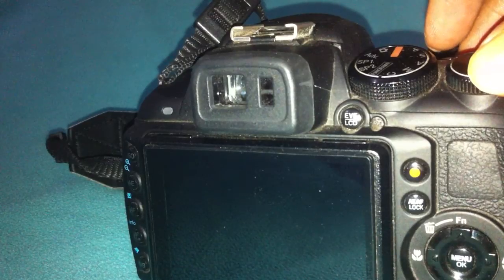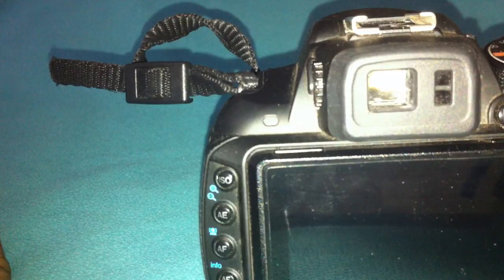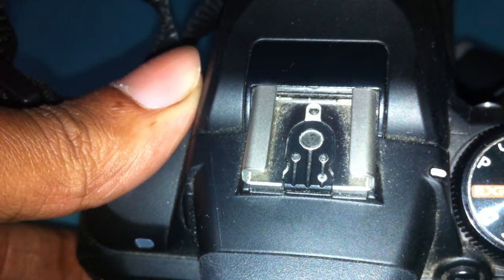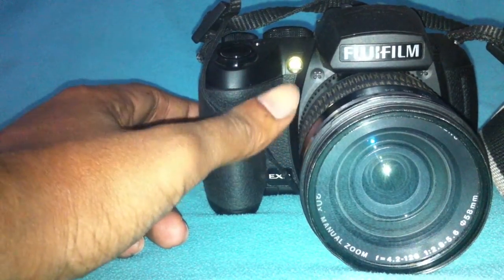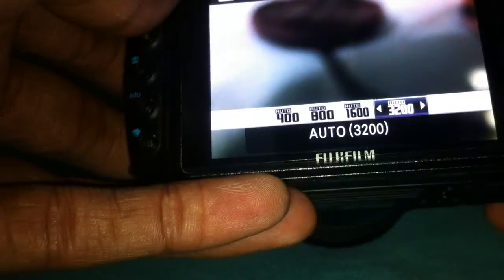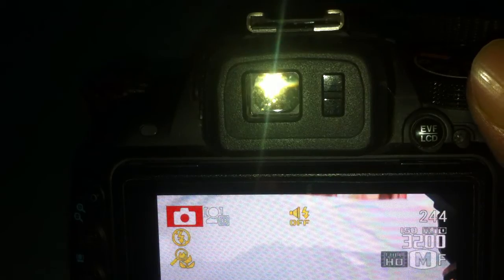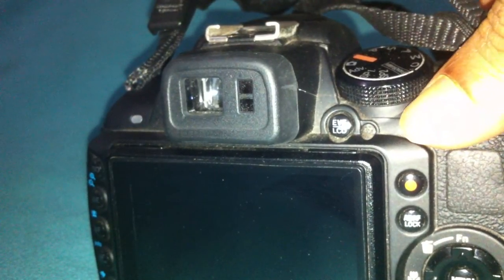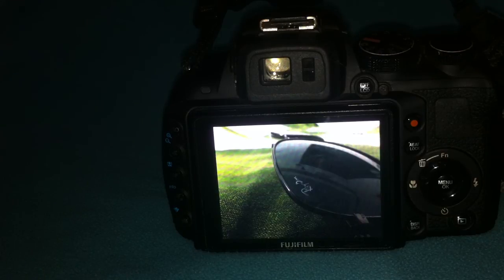Fujifilm FinePix HS25EXR / HS28EXR Review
The Fujifilm FinePix HS25EXR / HS28EXR Camera was general part of general review,i found nothing about this camera over the internet.so i made this review.
Thankx